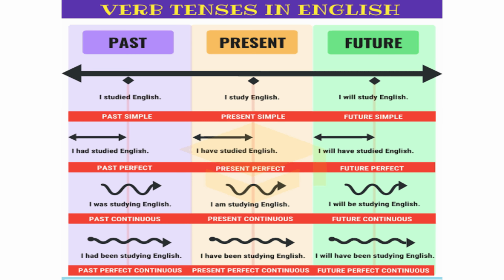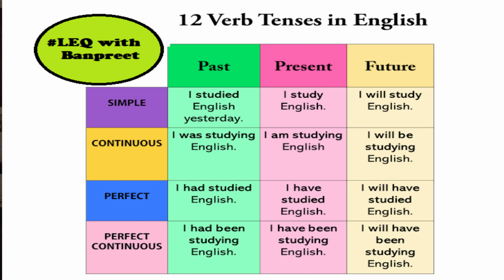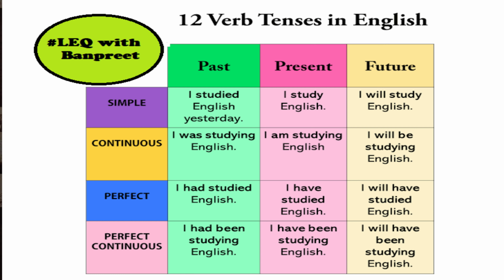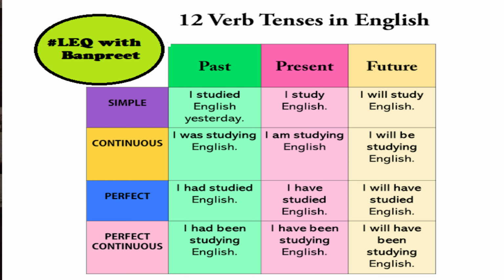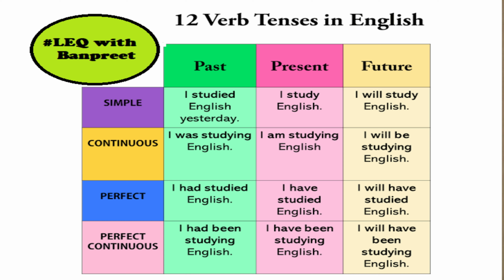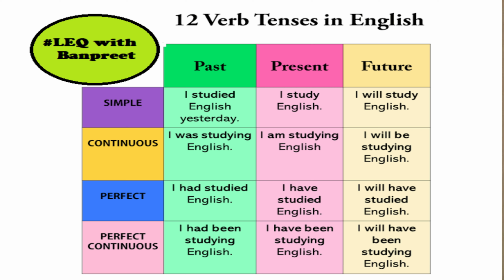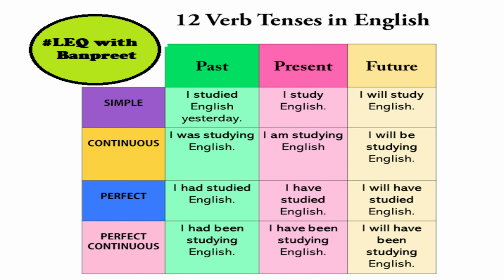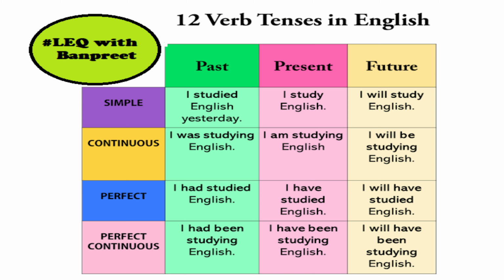Tenses in English Grammar with examples I Learn all Tenses in English Tenses I Past, Present, Future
Tenses in English Grammar with examples Learn all Tenses in English Tenses in English Past Tense, Present Tense, Future Tense

Do you want to learn all the English tenses, clearly and one step at a time? This is the course for you. Learn English Tenses is a free, program created by Banpreet Kaur to give your English a strong foundation. We will go through each tense from beginning to end with examples, common mistakes to watch out for, and plenty of practice to make sure you understand. There are 12 tenses in English: Present Simple, Present Continuous, Past Simple, Past Continuous, Future Simple, Future Continuous, Present Perfect, Present Perfect Continuous, Past Perfect, Past Perfect Continuous, Future Perfect, and Future Perfect Continuous. Take a firm first step to improving your English by watching the first lesson today.

Tense is a grammar term used to indicate whether a sentence (or verb) is an action in the past, the present or the future. An example of tense is a verb that indicates action is going on now, or a sentence about action taking place now. ... The basic tenses in English are present, past, and future.

Tense in English grammar is a very powerful topic if you want to learn spoken English, English grammar Tense are categories into three parts as like Present Tens, Past tense, Future Tense as these Three types of English Grammar Tenses are also divided into Four parts as like Indefinite tense, Continuous Tense, Perfect tense and last one is Perfect continuous Tense in English Grammar if you want to learn these Tenses in English grammar with examples and With Hindi Then this video is excellent choice for you please watch this video till end and learn Tenses in English with Hindi and examples.

Here we categories Tense into their respective parts please check these below:-
1. Tense in English grammar
2. Present Tense categories in English grammar :
                a) Present Simple Tense
                b) Present perfect Tense
                c) Present perfect continuous Tense
3. Past Tense categories in English grammar :
                a) Past Simple Tense
                b) Past perfect Tense
                c) Past perfect continuous Tense
4. Future Tense categories in English grammar :
                a) Future Simple Tense
                b) Future perfect Tense
                c) Future perfect continuous Tense